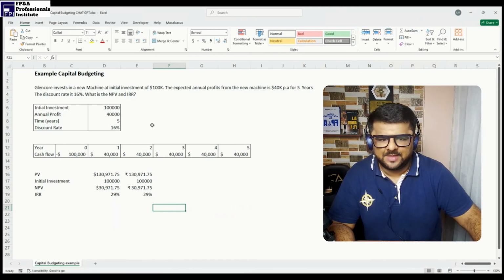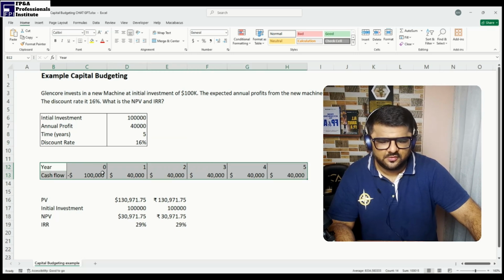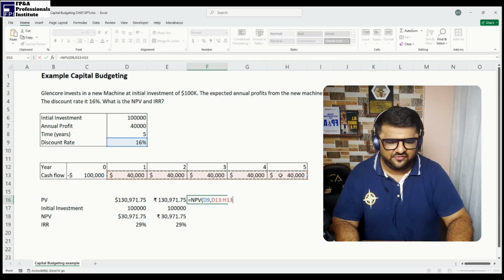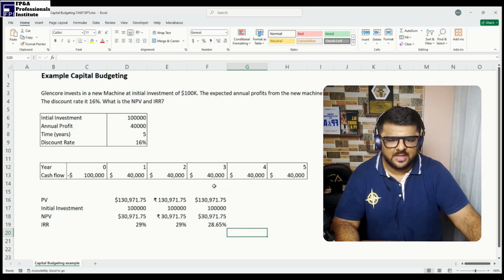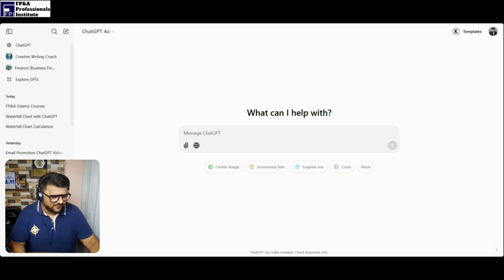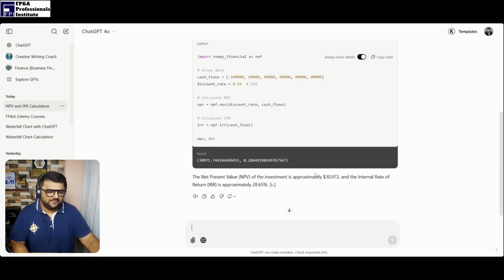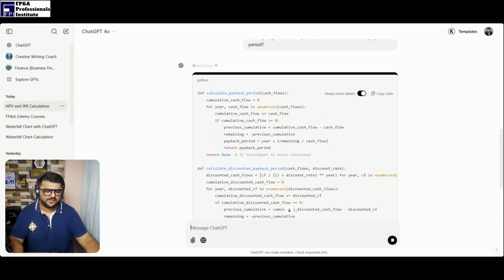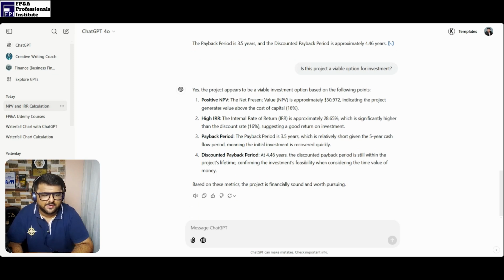Capital Budgeting with Chat GPT | CHAT GPT for Finance and FP&A Episode 2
What is Capital Budgeting and Why It’s Important? Imagine your company is deciding between multiple investment options—like opening a new branch, launching a product, or upgrading equipment. You need a clear way to evaluate which choice makes the most financial sense.

But making these decisions isn’t easy. It requires analyzing cash flows, calculating metrics like NPV and IRR, and presenting results in a way that convinces stakeholders. If you get it wrong then risk costly mistakes.

That’s where capital budgeting comes in. It’s a structured way to assess investments and make data-driven decisions that maximize returns. And now, with tools like ChatGPT, you can simplify the process and get insights even faster.

How to Perform Capital Budgeting Using ChatGPT If you are a finance professional like me then You know the steps involved in capital budgeting—forecast cash flows, calculate NPV, IRR, and payback period. But manually doing this can be time-consuming, especially if the numbers are complex or you’re short on time

Spending hours on Excel formulas or financial models isn’t ideal, especially when you’re juggling multiple tasks. Plus, errors in calculations can throw off your entire analysis.

With ChatGPT, you can streamline the process. Just type a prompt like:
'Help me calculate NPV, IRR, and payback period for a project with these cash flows,' and let ChatGPT guide you step-by-step. It can handle the formulas, suggest frameworks, and even generate example outputs—all in minutes